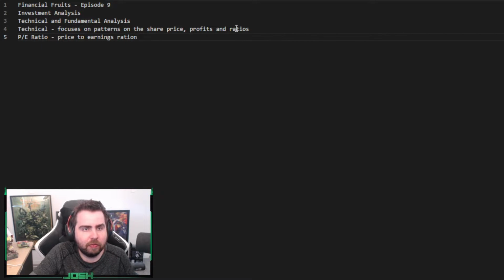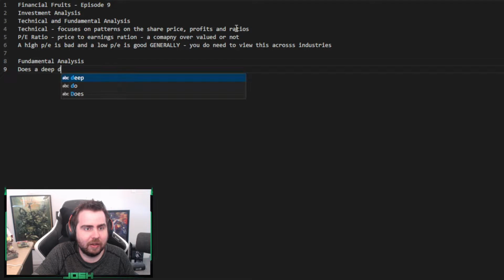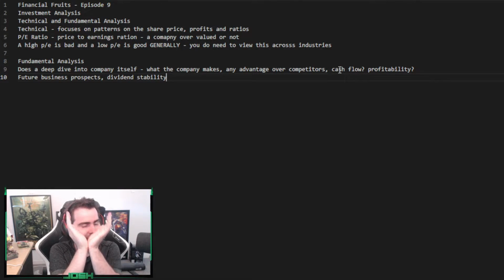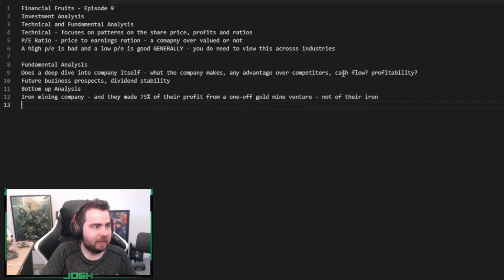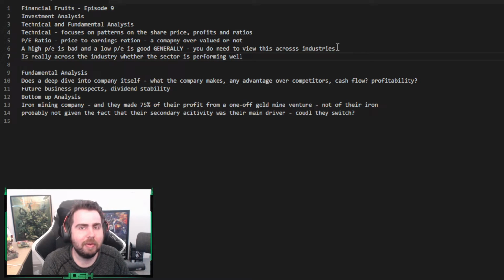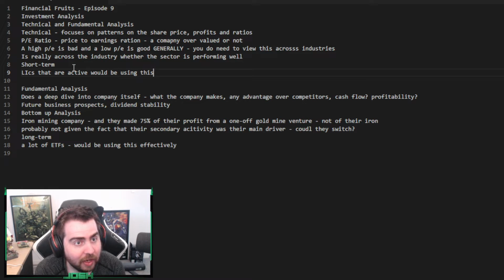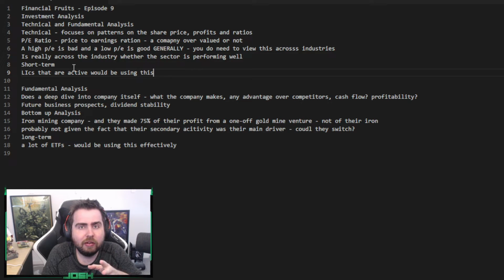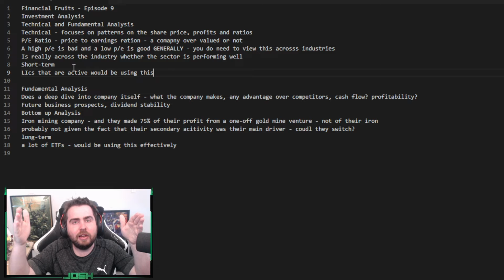Financial Fruits - Episode 9 - Investment Analysis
Timestamps
0:00 - 0:25 - Disclaimer - No personal advice here
0:25 - 1:25 - Investment Philosophy - Indirect Investment into the Market
1:25 - 5:24 - Technical and Fundamental Analysis Discussion
5:24 - 7:15 - Questions you need to ask yourself in your analysis
7:15 - 8:14 - What sort of investment analyst am I?